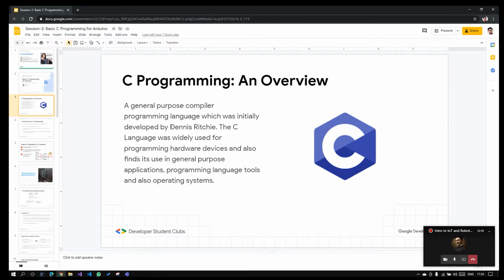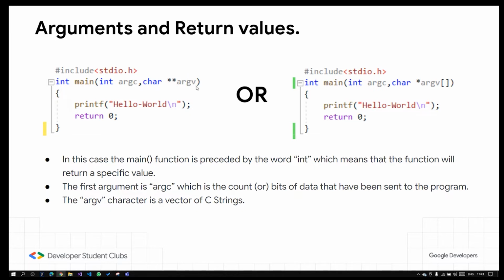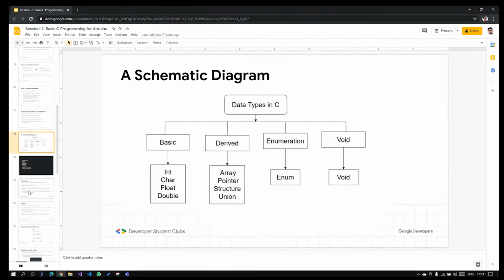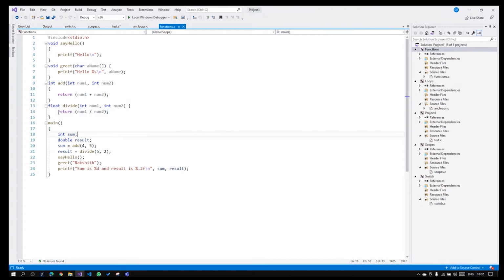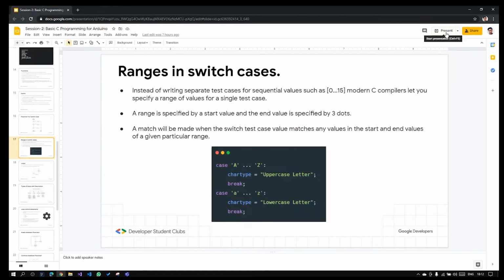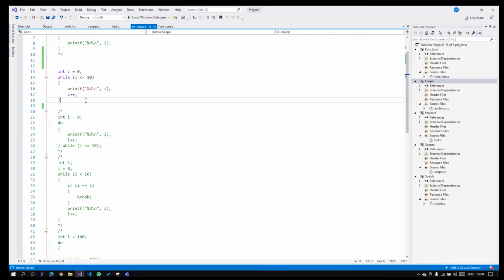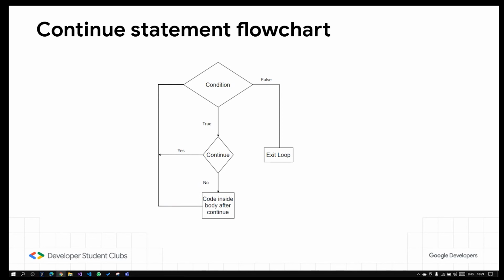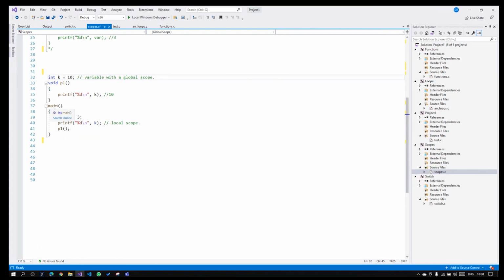Intro to C Programming for Arduino | Session 2 | IoT and Robotics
Introduction to basic C Programming concepts necessary for Arduino. An introductory session on C Programming Concepts for Arduino. Attendees will learn about the essential C programming concepts.

Learning Objective:
• Detailed understanding of how C programs are compiled.
• Understanding of operators, variables, control flow, and functions.

Timestamps:-
00:00 : Introduction
00:12 : C programming: An overview
01:30 : Introduction to C programming
03:46 : Steps of compilation of C programs
05:40 : C programming: Getting Started
08:14 : Arguments and Return values
13:37 : Datatypes and Variable
15:32 : Rules for Declaration of variables in C
17:34 : A schematic diagram
20:13 : Functions
28:46 : Switch Statement
35:44 : Ranges in switch case
38:17 : Loops
50:58 : Loops control statement
51:26 : Break statement flow chart
52:10 : Continue statement flow chart
53:19 : goto statement flow chart
53:56 : Scope of variables

About Instructor:
The instructor for this hands-on session is Sai Rakshith. A budding Developer with interests in Full-Stack Web Development, Android Development, and Cloud Computing. Inclined towards a cleaner and accessible code that is easily readable. He enjoys creating beautifully designed, intuitive and functional websites with a keen focus on customer experience. Nothing makes him happier than meeting new people and contributing to society.